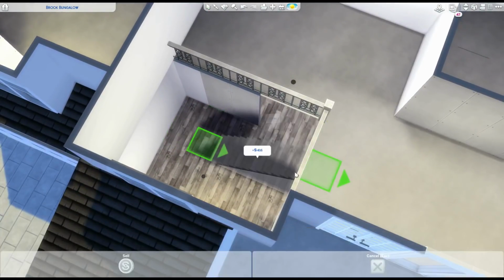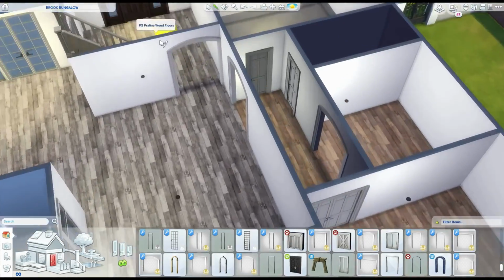The Sims 4 | Berkeley Manor Family House | Speed Build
Social Media 📱

2 instagram: clo_lips
Origin: mmuseic
Build's

My PC 💻

Graphics Card: AMD R9 380 2GB
 - RAM: 12GB (Corsair Vengeance)
 - Storage Unit 1: 1TB Hard Drive Disk
 - Storage Unit 2: 120GB Solid State Drive
 - Operating System: Windows 10
 - Monitor: 21" Lg (4K Resolution)
 - Microphones: yeti Mics